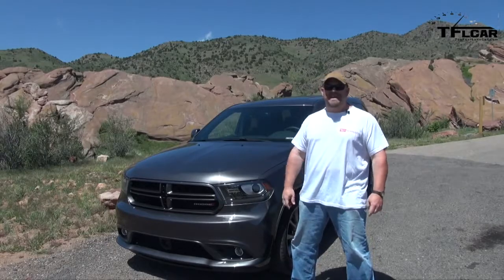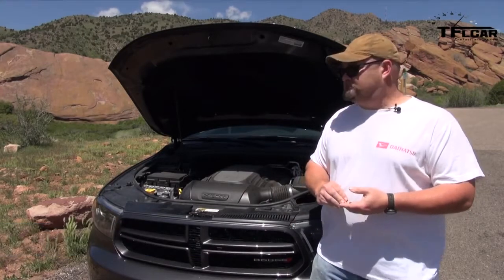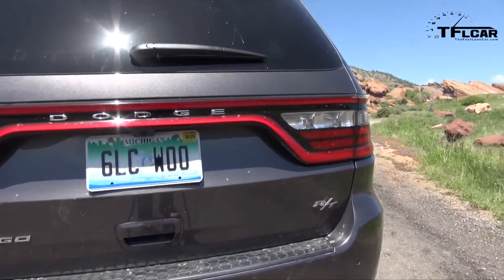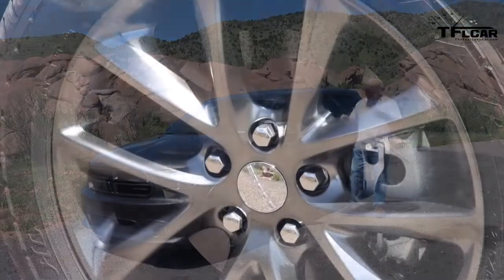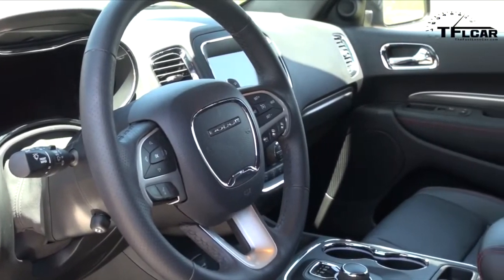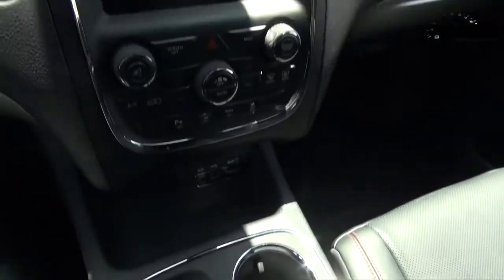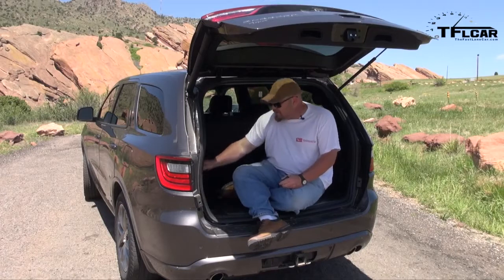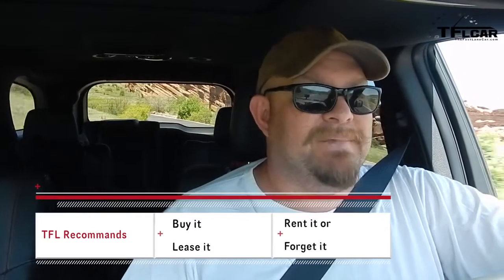2014 Dodge Durango R T Review 8 Speeds and a HEMI whats not to like!